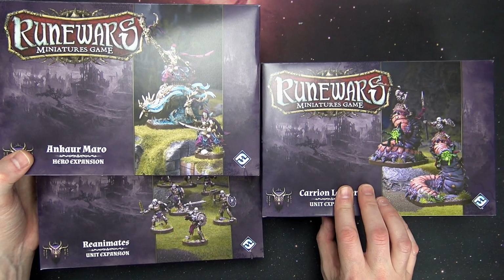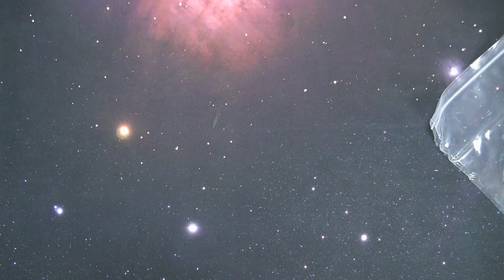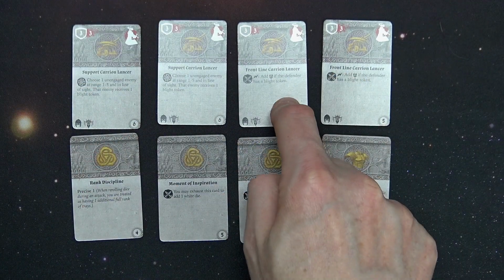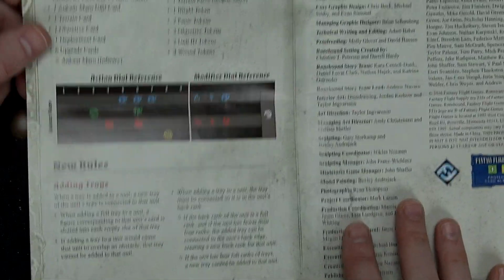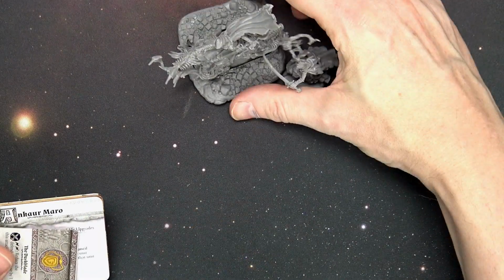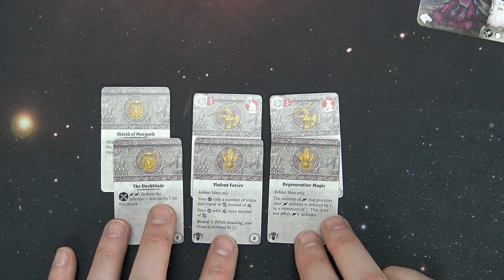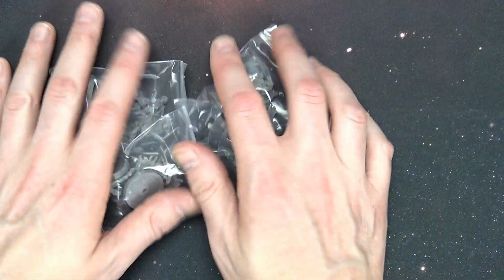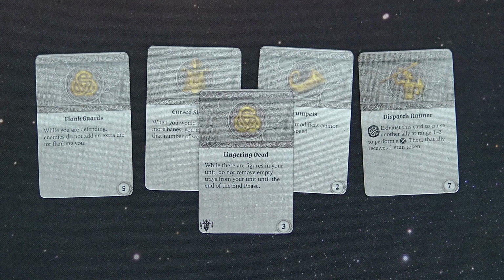$25 & $35 Undead Waiqar Expansions For Runewars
Come see the latest expansions for the Undead Waiqar faction of FFG's affordable Runewars mass block combat game!